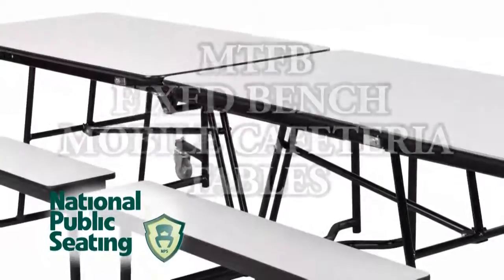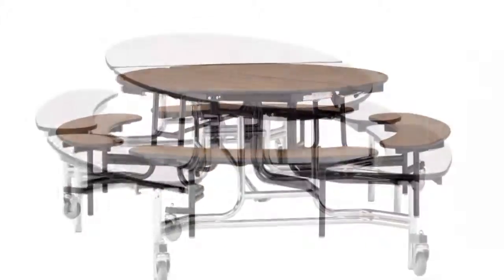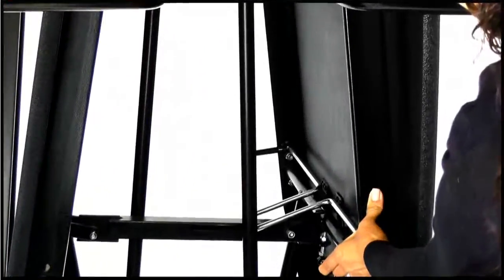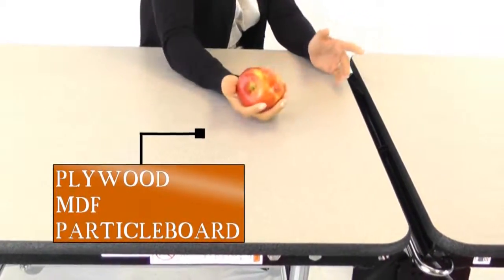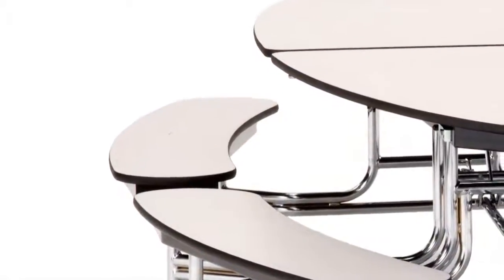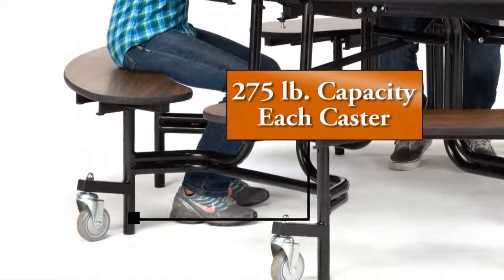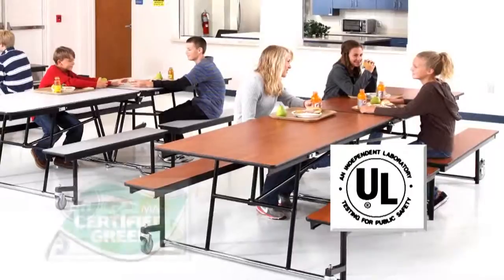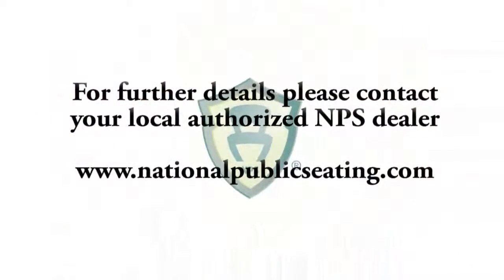Series MTFB - Mobile Cafeteria Table with Fixed Benches